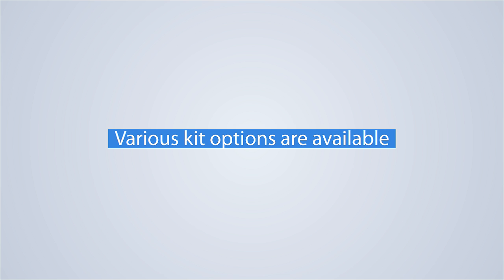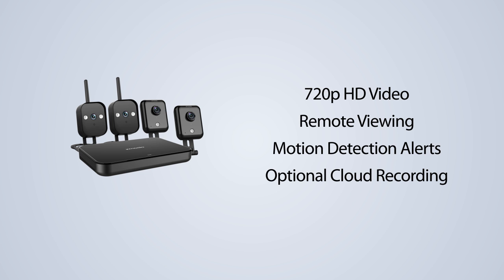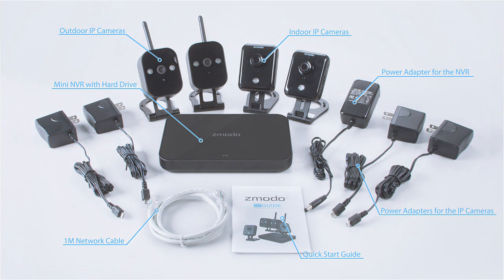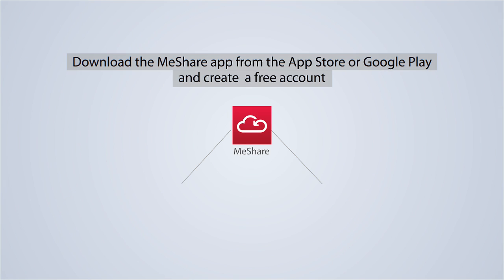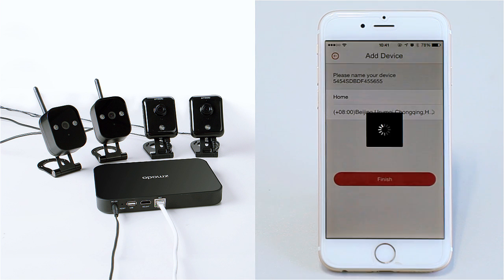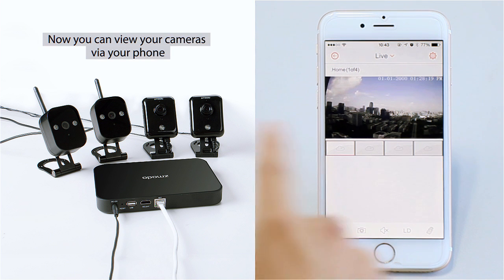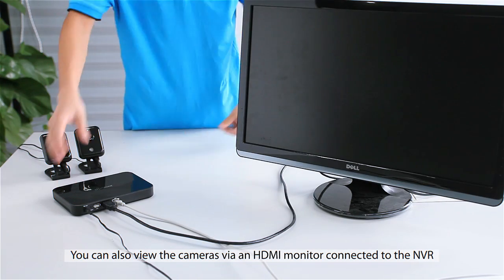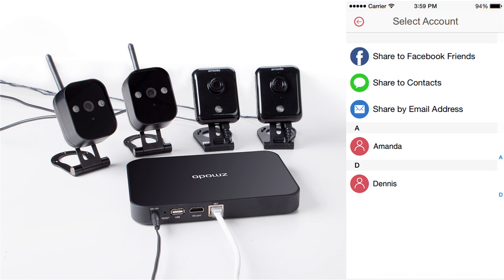How to Set Up Your Zmodo Replay WiFi Security System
See how quickly your Zmodo Replay can be connected to your home's WiFi network. Just follow the simple prompts on your phone. NOTE: Please use the new Zmodo app rather than the MeShare app.